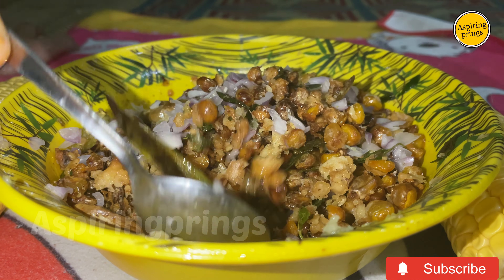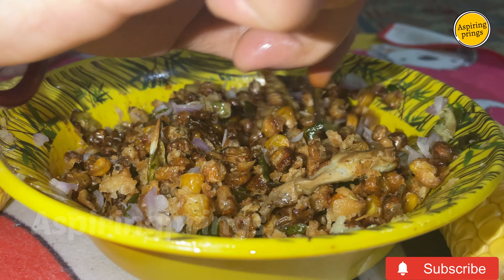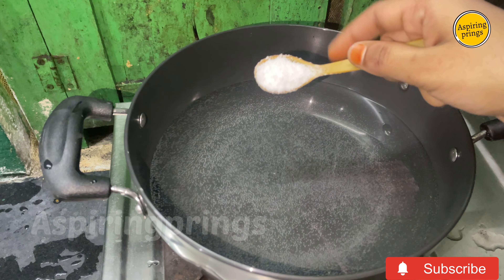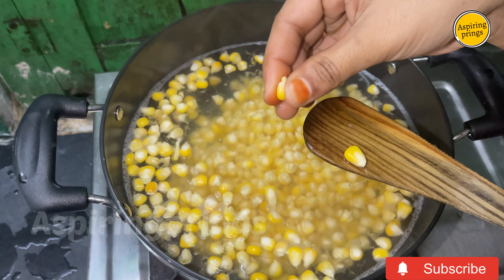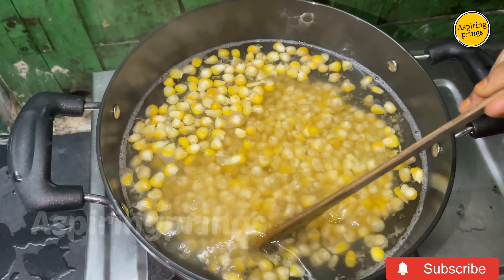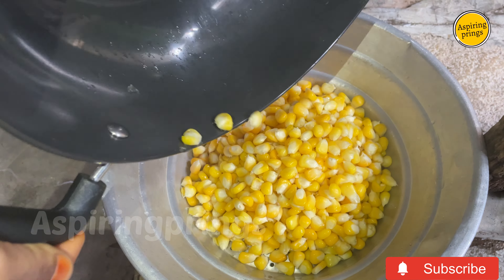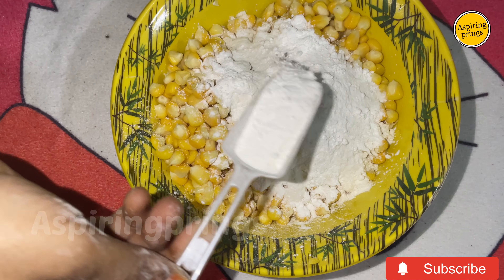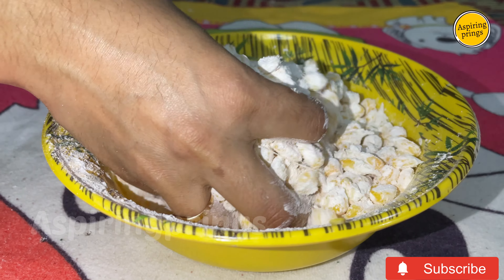Crispy Corn Recipe| క్రిస్పీ కర్న్ |Chinese Snack